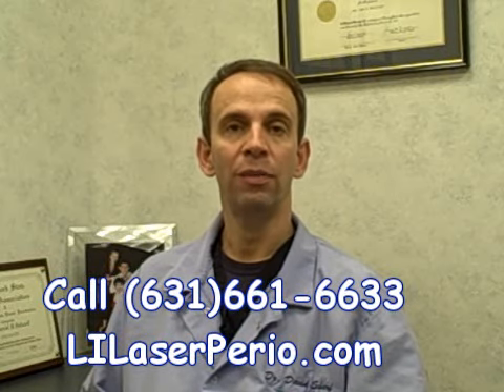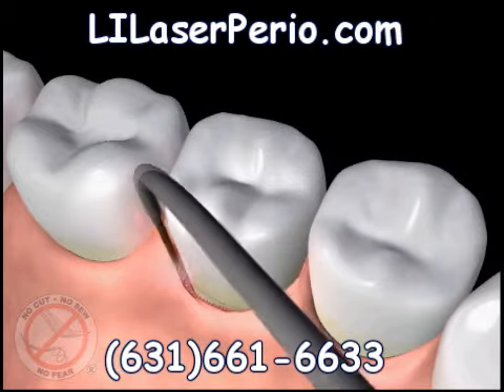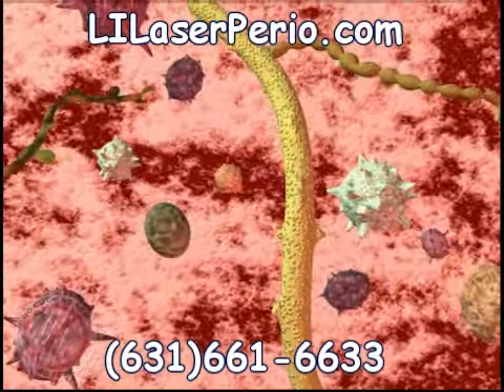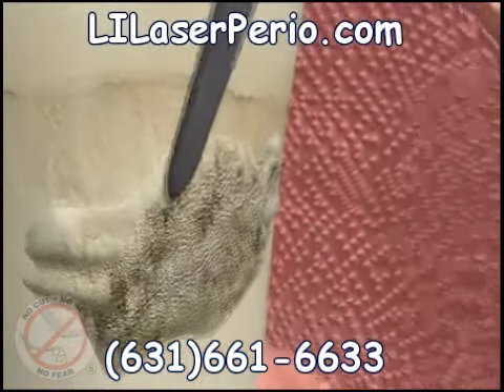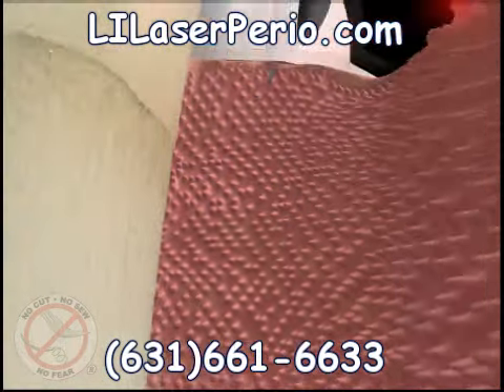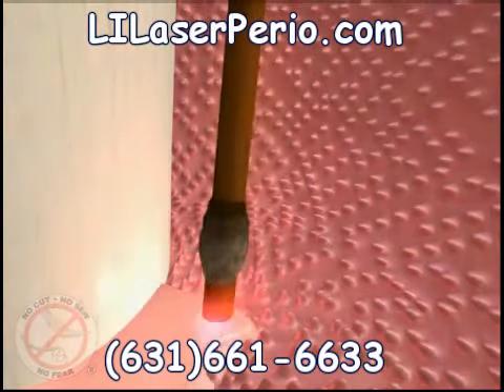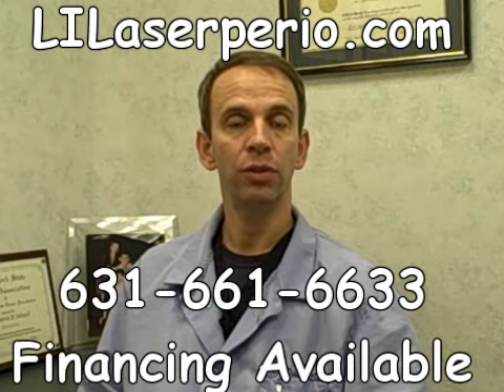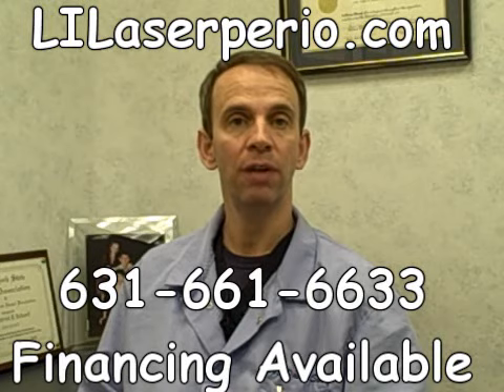Periolase Gum Laser Long Island | LANAP Long Island Suffolk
(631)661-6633 This video is an animation of what happens with the laser assisted new attachment procedure (LANAP) to treat gum disease.  Dr. Scharf was the first Long Island Periodontist trained and licensed to perform this conservative FDA approved no cut no sew method of treating gum disease.  His office is in Babylon NY.  Dr. Scharf is a Board Certified Periodontist.